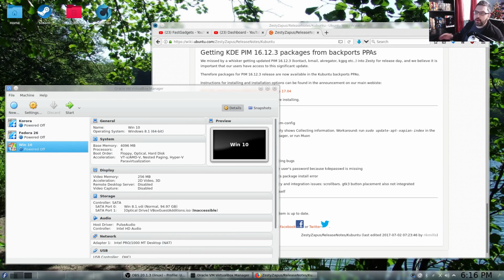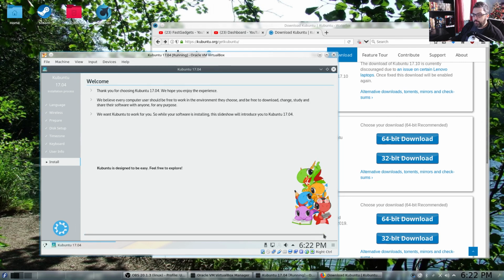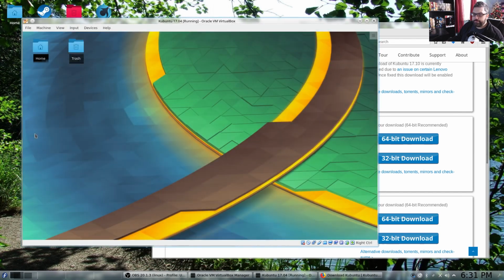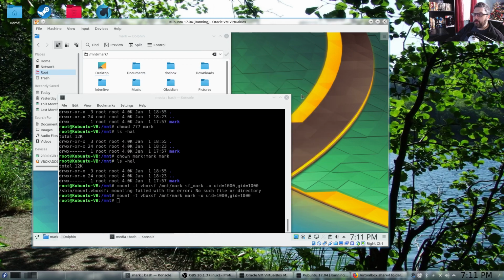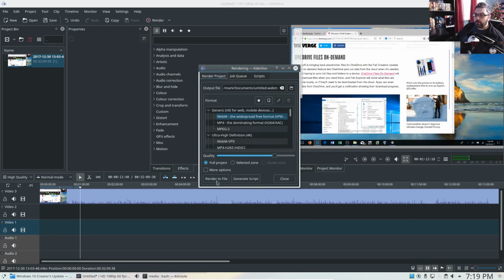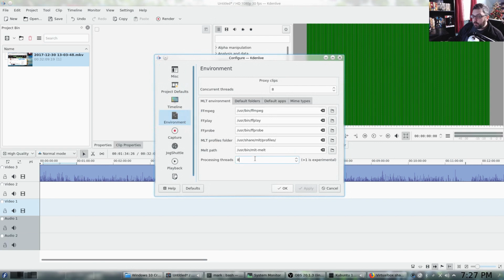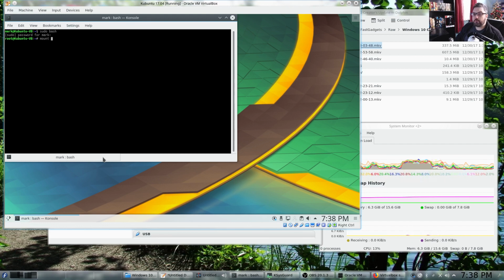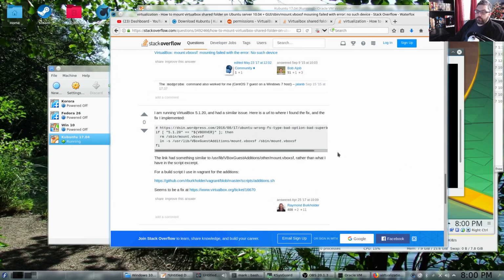Experimenting with Kubuntu in a Virtual Machine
I've always wanted to checkout Kubuntu, so I'll be loading it in a virtual machine, then experimenting  with Kdenlive to test render times in VM compared to host hardware.